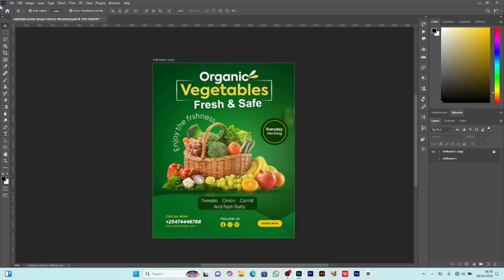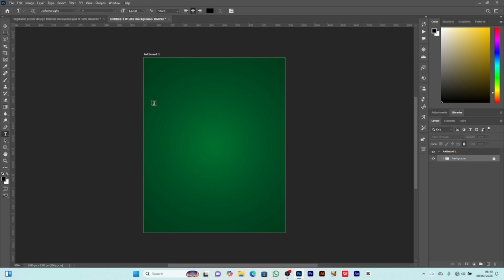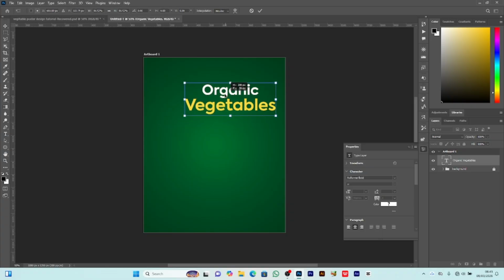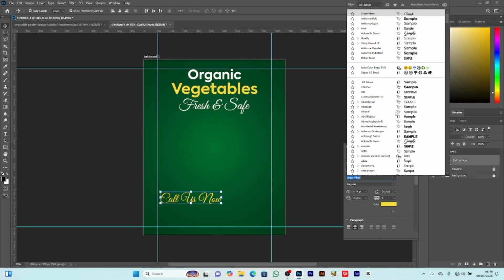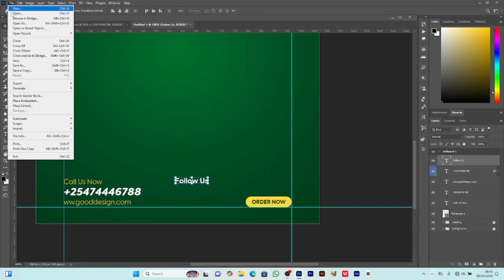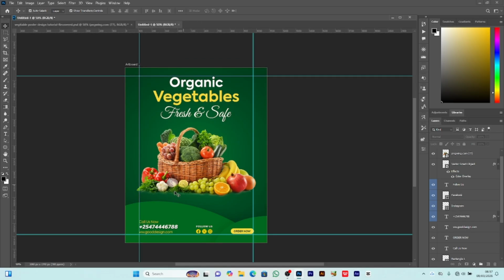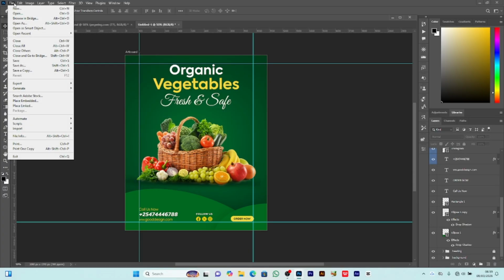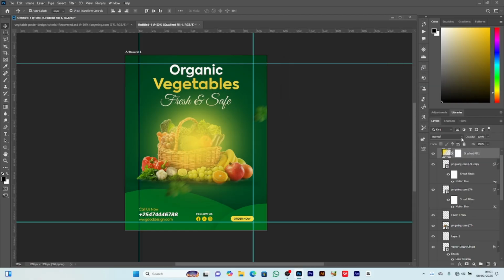Why Simple Designs Feel Premium (Design Psychology Explained)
Why do simple designs often feel more premium and professional?

In this video, we explore the psychology behind simplicity in graphic design and why clean layouts are easier for the brain to process.

Many designers try to add more elements, more colors, and more text. But professional design often works in the opposite way — by removing unnecessary elements and focusing on clarity.

In this video you will learn:

• Why simplicity improves visual clarity
• How cognitive load affects design perception
• Why spacing and hierarchy matter
• How simple layouts feel more professional

If you want to improve your design thinking and create cleaner layouts, this breakdown will help you understand why simplicity is powerful in design.